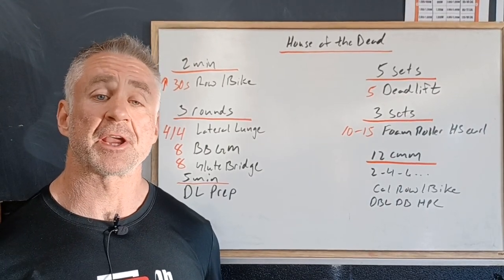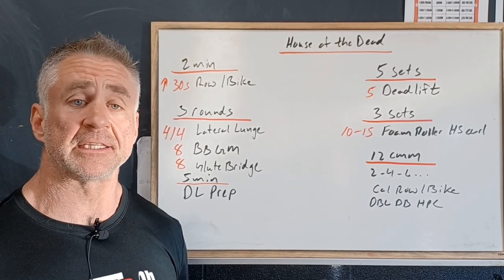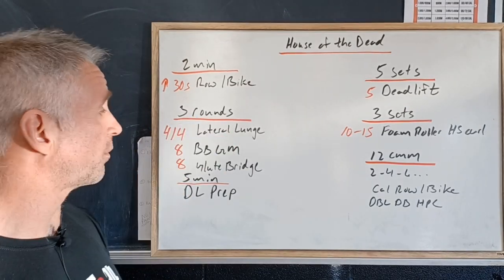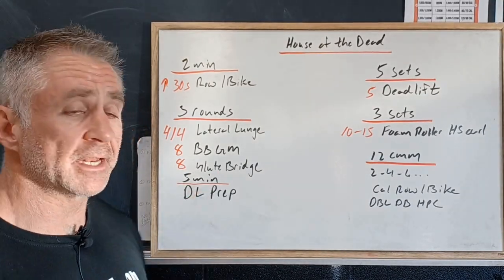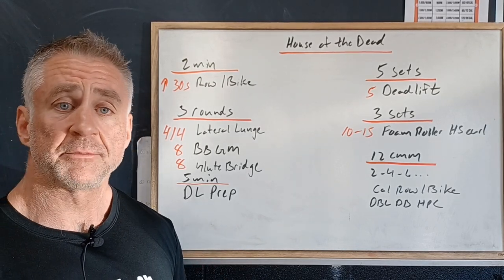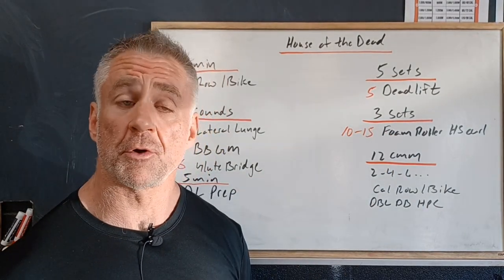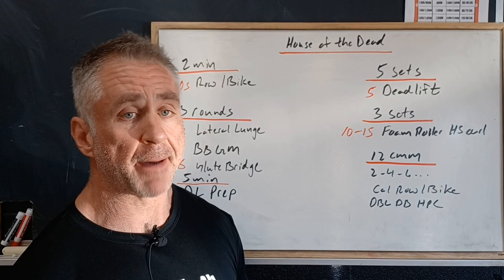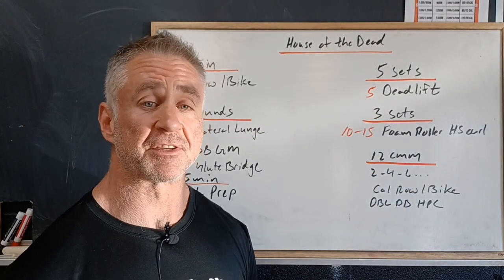22-10-25 House of The Dead: Strength - Deadlift & 12 CMM